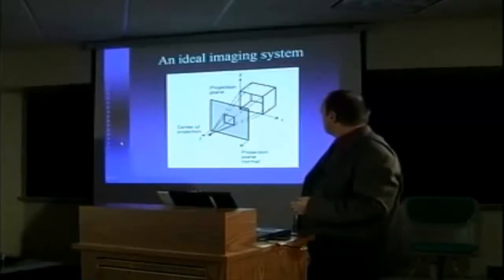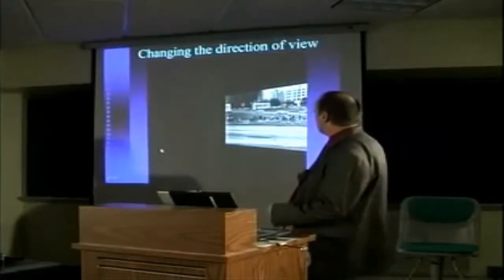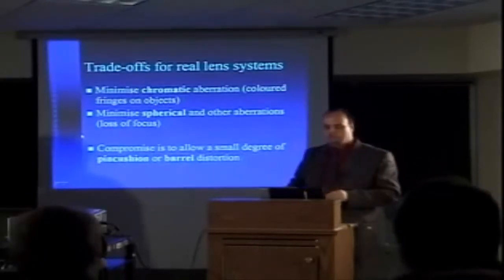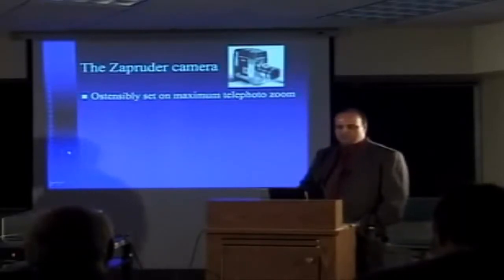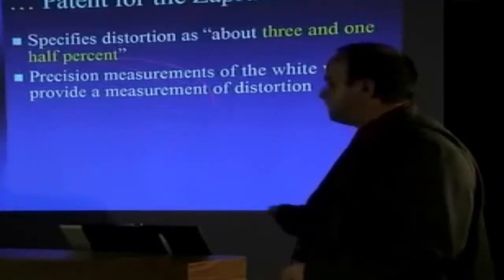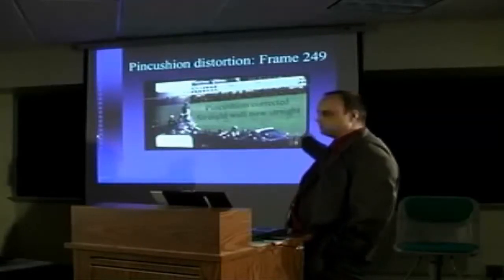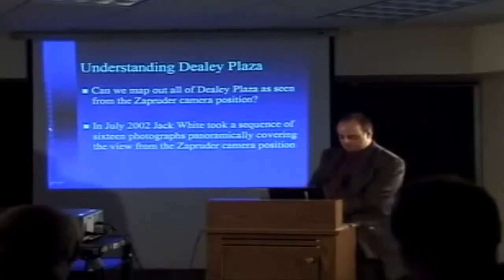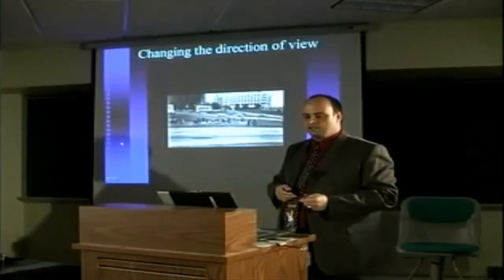Zapruder Film | John Costella | Part 3 | AssassinationOfJFK.net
- This is the first part of eleven segments of John Costella speaking about the authenticity of the the Zapruder Film in the assassination of JFK. This presentation.

Zapruder Film Symposium, University of Minnesota,  2003.

A LIE WE LIVE BY: The JFK assassination was captured in the Zupruder film. Zapruder Film proven altered and/or faked by John Costella PHD.

 - This is part 2 of 11 segments of John Costella speaking about the authenticity of the the Zapruder Film in the assassination of JFK. This presentation originally.